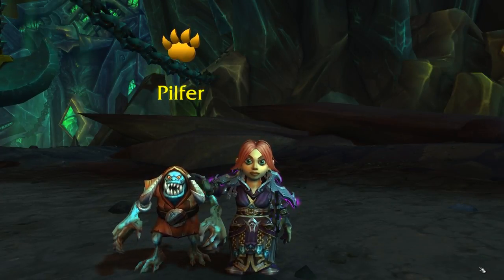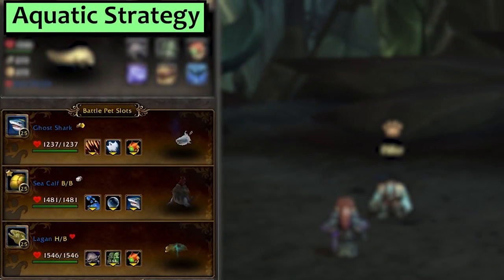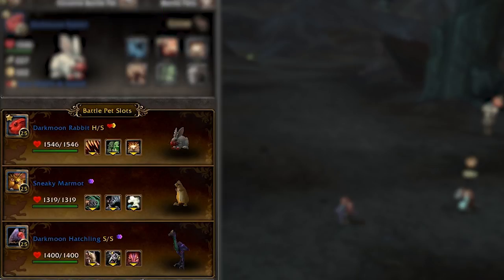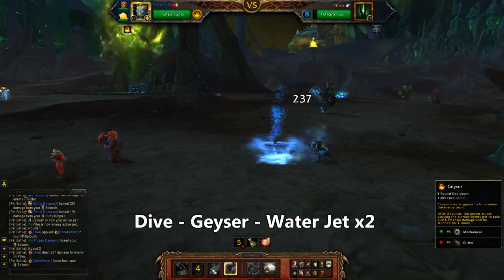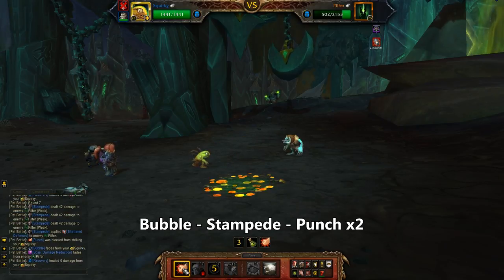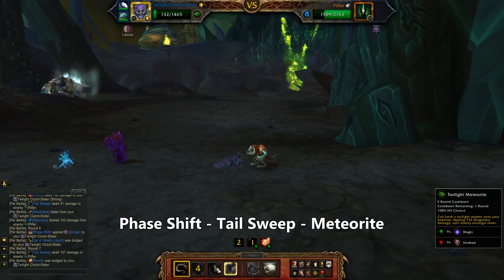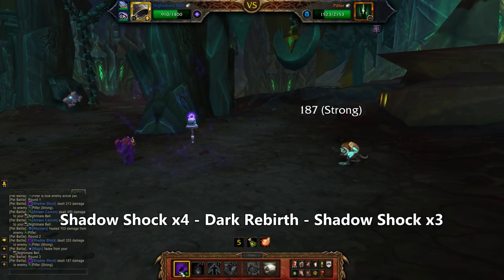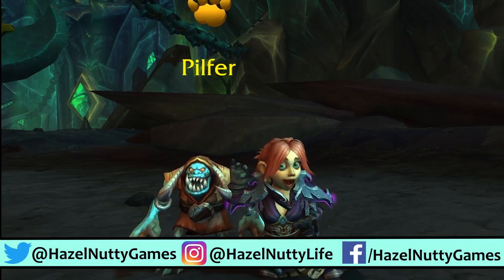Pilfer Pet Battle Guide and Family Fighter Strategies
Pilfer guide! Walkthrough of the Pilfer pet battle on Argus showing you the fastest, easiest Pilfer strategy for your world quest as well as every family specific Pilfer strategy to get the Pilfer step of your Family Fighter achievement done!

Quick note regarding the lack of dancing gnome outro - this is intentional. It occurred to me that it's a bit redundant to have two different clips of my gnome dance to end a video so I've scootched up the endcard links to overlay over the original outro.

There are eighteen battle pet bosses on Argus in Patch 7.3. You are ONLY rewarded for fighting an Argus pet boss by doing its World Quest if said world quest is up. Outside of that, you may fight the Argus pet bosses as many times as you like (to work on your Family Fighter achievement, for example) but you won't be seeing pet supplies or any kind of reward from the battle. The Argus pet bosses do not have backline- you fight the one Legendary pet boss and that's it. They all have the Boss ability meaning they take 50% reduced damage and cannot be dealt more than 35% of their health in one hit. Also, the Antoran Wastes pet bosses all use Antaen Cannon, an Ion Cannon style nuke.

Family Fighter is an achievement which requires beating each of the 18 Argus pet bosses with a family specific team of each type. Eighteen bosses and ten families (Beast, Aquatic, Critters, Elemental, Humanoid, Mechanical, Dragonkin, Flying, Magic and Undead) means you'll need to complete 180 pet battles in order to finish Family Fighter in 7.3 and earn your Felclaw Marsuul. The ten achievements you'll need to complete for your Family Fighter Meta Achievement are Beast Blitz, Aquatic Assault, Critical Critters, Elemental Escalation, Humanoid Havoc, Mechanical Melee, Draconic Destruction, Fierce Fliers, Magical Mayhem and Unstoppable Undead.

Pilfer Beast Strategy - for Beast Blitz Pilfer I use any raptor with more than 263 speed set up with Exposed Wounds, and second is your Zandalari Anklerender or Kneebiter with Black Claw and Hunting Party. Any third beast is fine.

Pilfer Aquatic Strategy - for Aquatic Assault Pilfer I use Ghost Shark with Huge Sharp Teeth, Ghostly Bite  and Dive, a Sea Calf with Water Jet, Bubble and Blood in the Water and a Lagan or Slithershock Elver with more than 263 speed with Deep Bite, Dodge and Dive.

Pilfer Critter Strategy - for Critical Critters Pilfer I use a Darkmoon rabbit set up with Huge Sharp Teeth, Dodge and Burrow, a Sneaky Marmot with Jab, Blinding Powder and Smoke Bomb and a Darkmoon Hatchling with Trample and Predatory Strike.

Pilfer Elemental Strategy - for Elemental Escalation Pilfer I used a Pandaren Water Spirit with Water Jet, Dive and Geyser, a Ruby Droplet with Absorb, Bubble and Draing Blood and third is a Nightshade Sproutling with more than 263 speed useing Lash and Blinding Poison.

Pilfer Humanoid Strategy - for Humanoid Havoc Pilfer I used a Sister of Temptation with Agony, Curse of Doom and Lovestruck, and second is Squirky with Punch, Stampede and Bubble. Any third pet will do.

Pilfer Mechanical Strategy - for Mechanical Melee Pilfer I use a Rabid Nut Varmint with Rabid Strike, second is my Pocket Cannon with Explode and third is my favourite Darkmoon Zeppelin with Missile and Decoy.

Pilfer Dragonkin Strategy - for Draconic Destruction Pilfer I use the Twilight Clutch-Sister with Tail Sweep, Phase Shift and Twilight Meteorite. Second and third slots are my Nether Faerie Dragon and Sprite Darter Hatchling respectively, both with over 263 speed and set up with Arcane Blast, Evanescence, and Moonfire.

Pilfer Flying Strategy - for Fierce Fliers Pilfer I use a Skyfin pet with Wild Magic, and second is Ikky with Savage Talon, Black Claw and Flock.

Pilfer Magic Strategy - for Magical Mayhem Pilfer I use  Nightmare Bell with Shadow Shock and Dark Rebirth. Second is the Lofty Libram or other book pet, more than 263 speed and take Shadow Shock, Amp Magic and Curse of Doom. Any third pet will do

Pilfer Undead Strategy - for Unstoppable Undead Pilfer I used an Unborn Val'kyr with Curse of Doom and Unholy Ascenscion, and a Restless Shadeling with more than 263 speed with Shadow Shock, Plagued Blood and Phase Shift. That could be easily swapped for a Ghastly kid with Diseased bite and Ethereal. Third slot can be any Undead Pet.